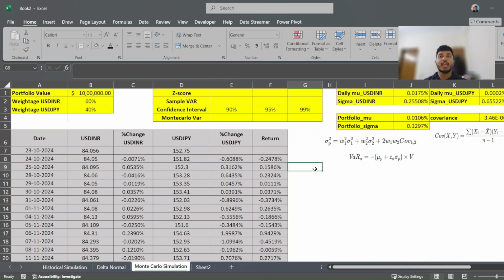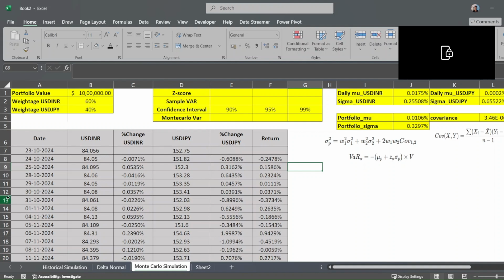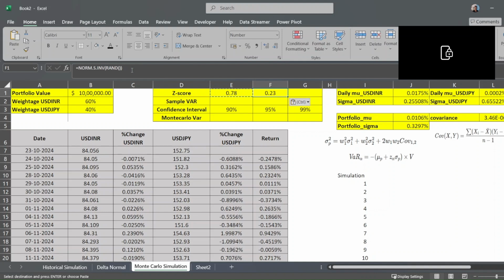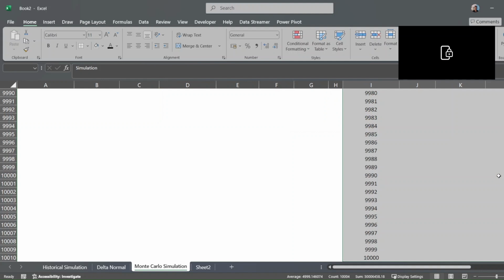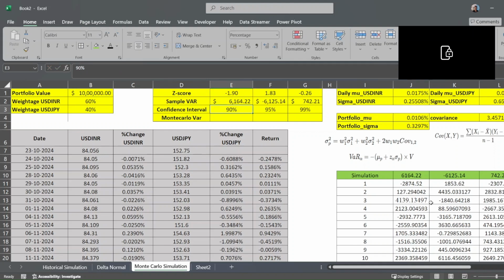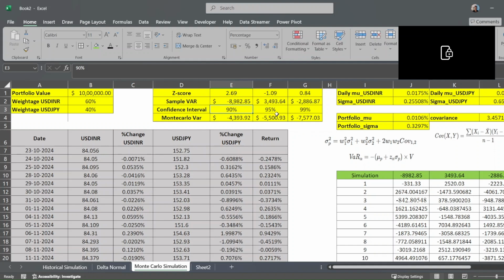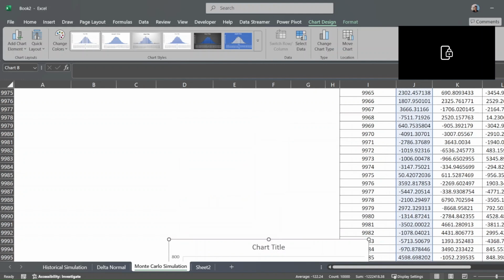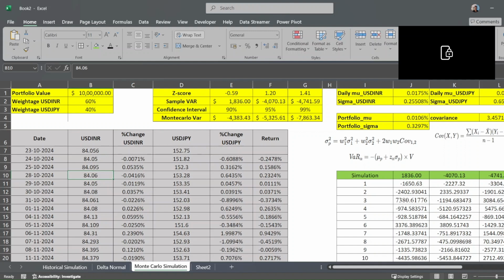Calculating VAR using Monte Carlo Simulation